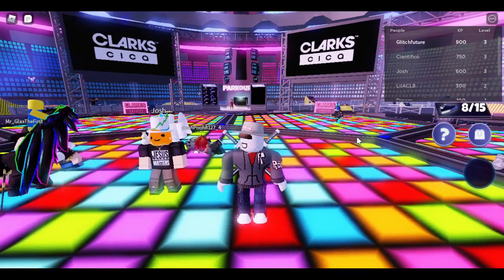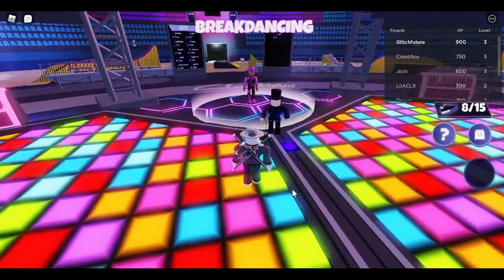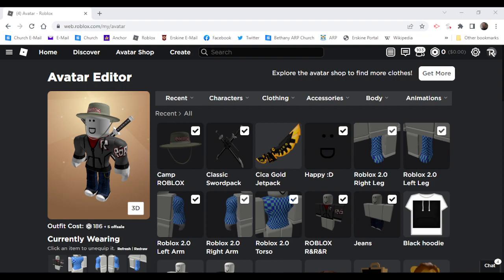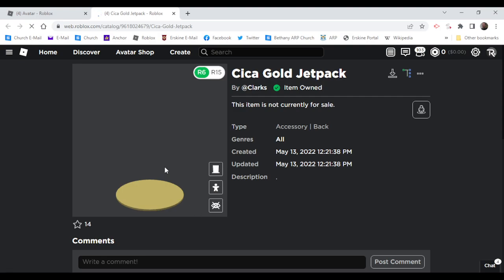*FREE ITEM* How To Get The Cica Gold Jetpack!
Hey guys! today im will be showing You how to get the Cica Gold Jetpack!